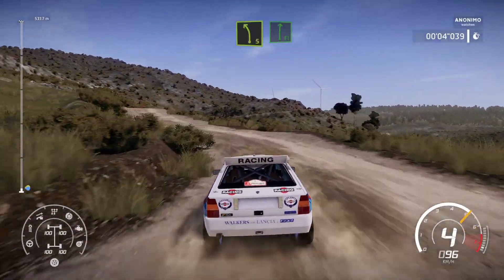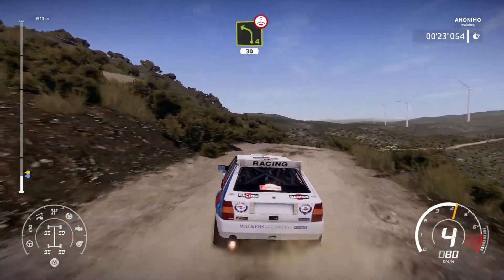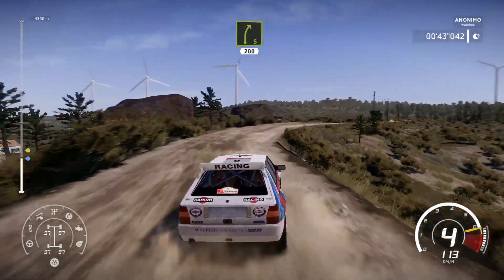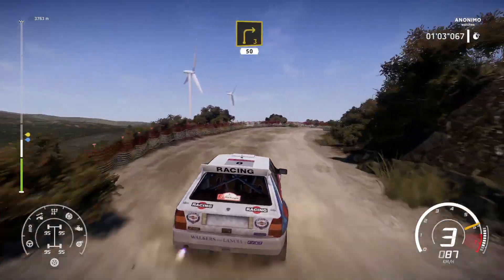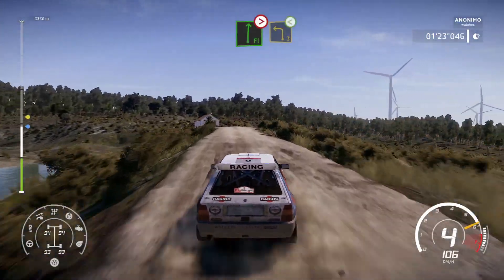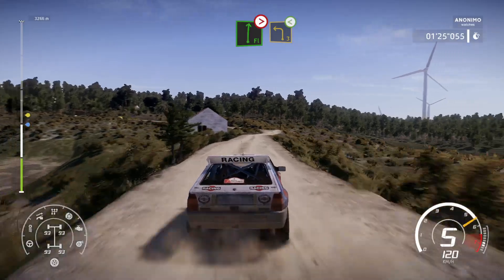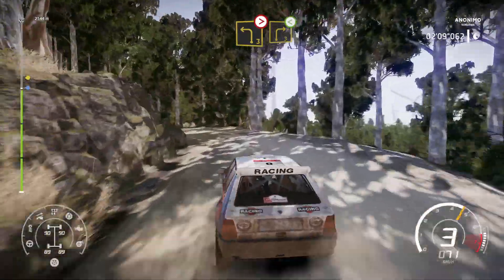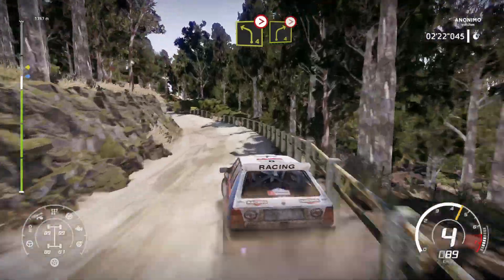WRC 8 FIA World Rally ChampionshipLancia Delta Integrale